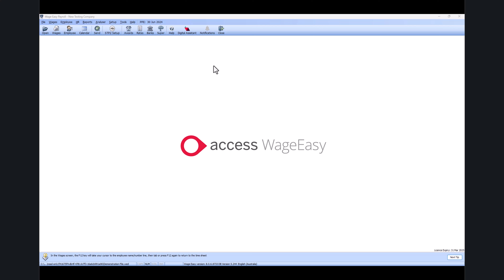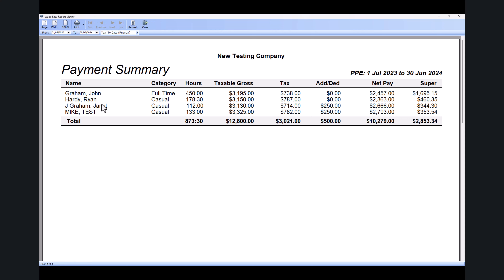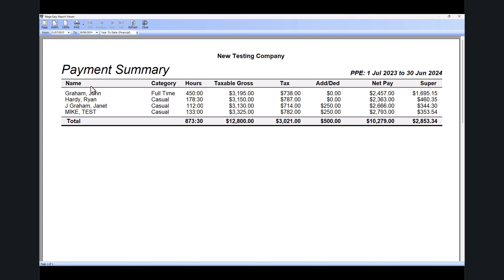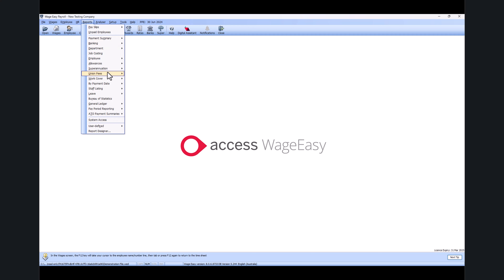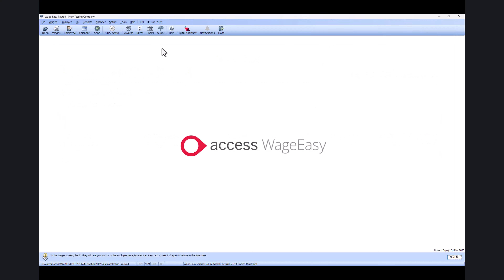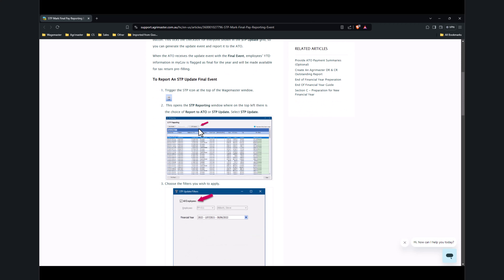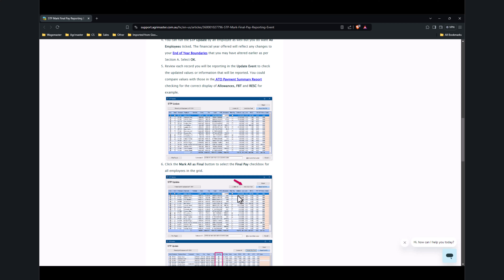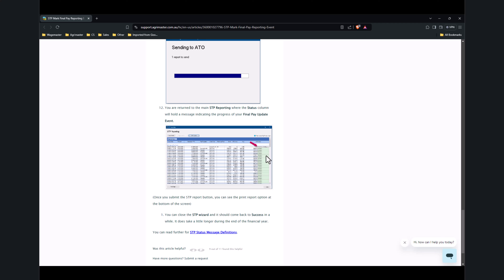How to Finalise Wages for the Financial Year | Wagemaster Tutorials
We guide you through how to finalise wages for the financial year in Wagemaster.